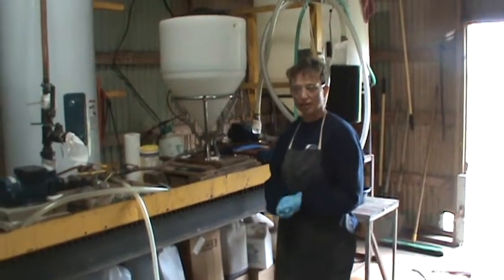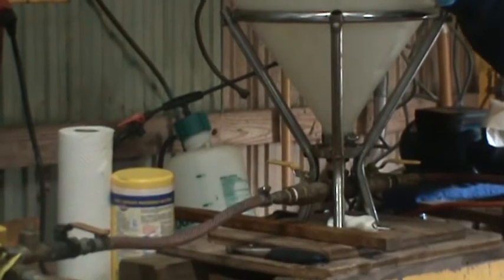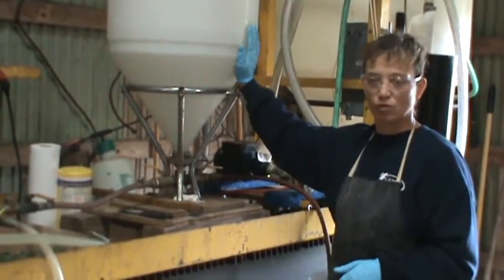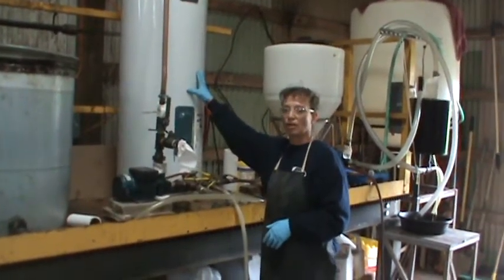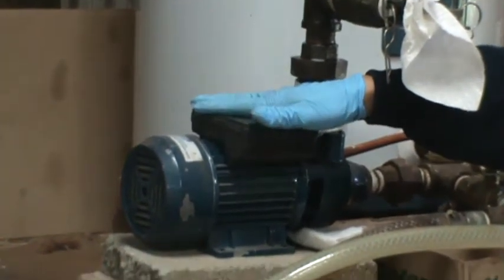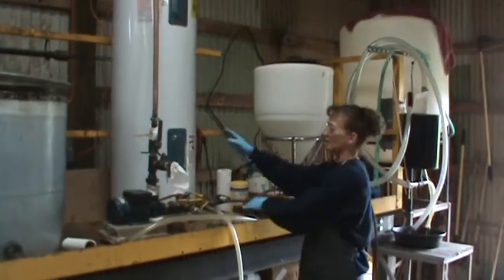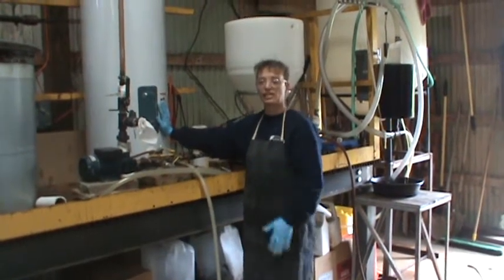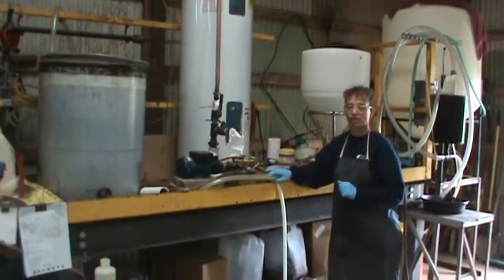8 methoxide soln